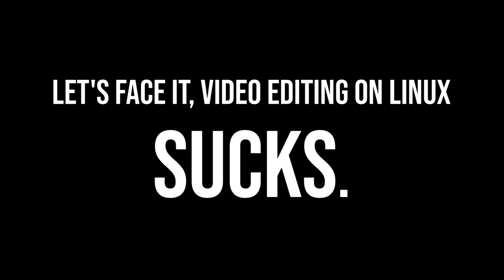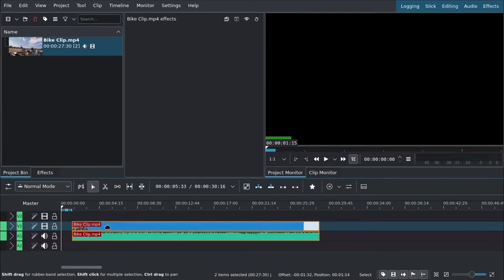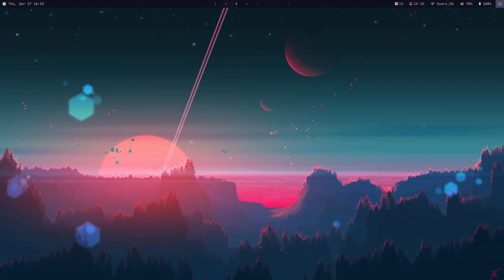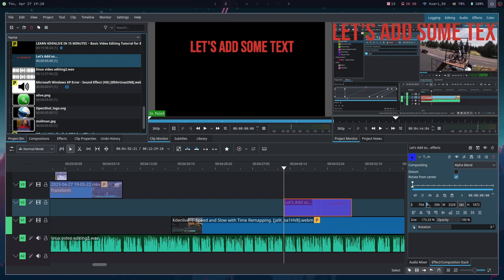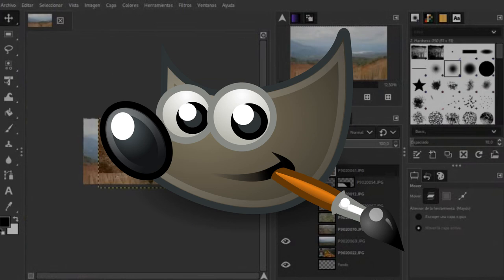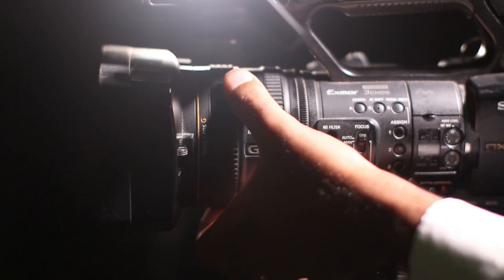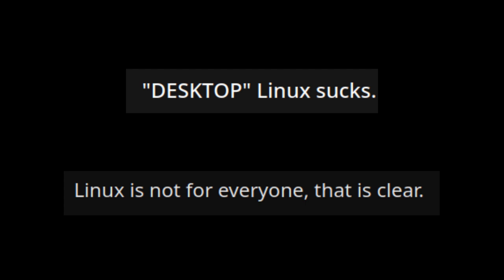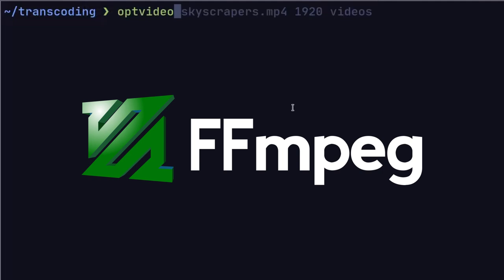Video Editing on Linux Is Terrible. Or Is It?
If you've spent any time online, you probably know just how BAD the state of video editing on Linux is. But what if it wasn't as bad as they say? What if, as a matter of fact, Linux video editing was pretty good? In this video, I'll go over some common claims about Kdenlive, my favorite Linux video editor, and see if they're true or not. Can Linux video editing be used professionally or are you doomed to suffer?

0:00 Intro
2:34 It's buggy
4:33 Too many annoyances
7:32 You can't do professional work on Linux
10:56 Honorable mentions
11:51 Conclusion